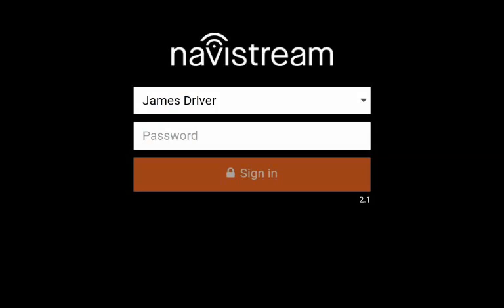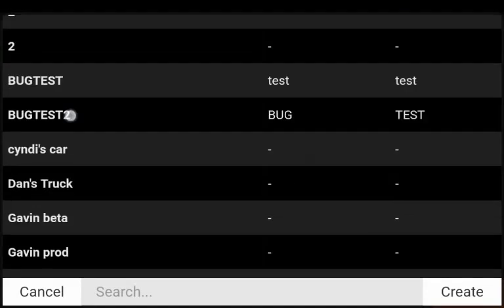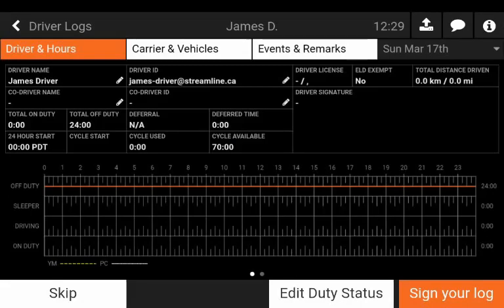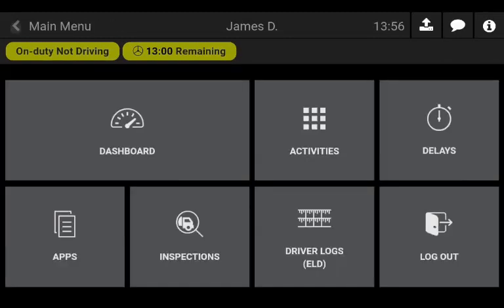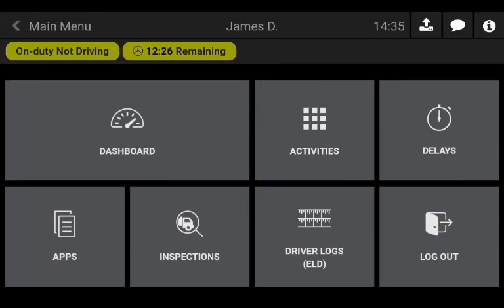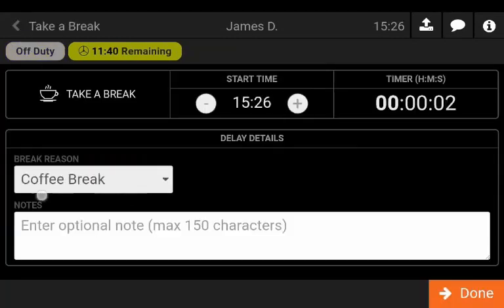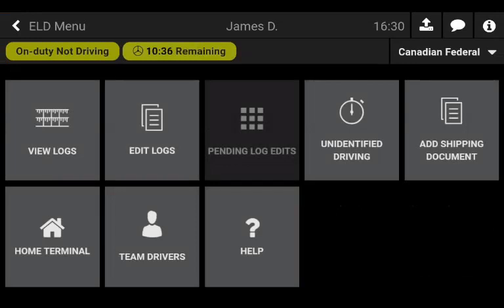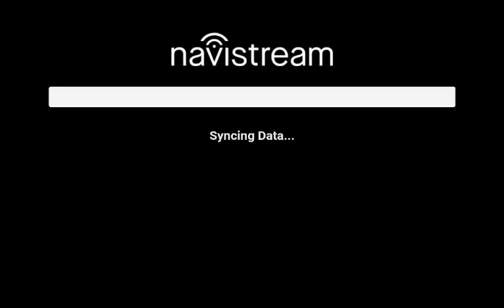Navistream Tablet Training - Overview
This video will give your Drivers the essentials on how to login, navigate and use the tablet effectively.